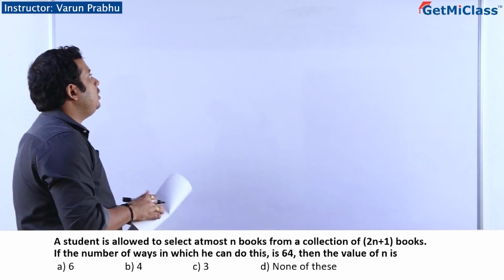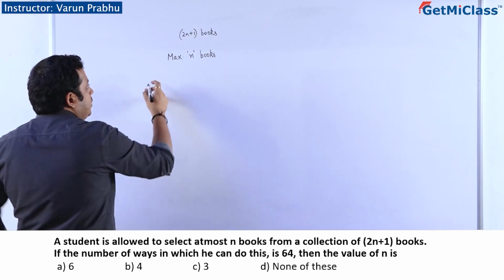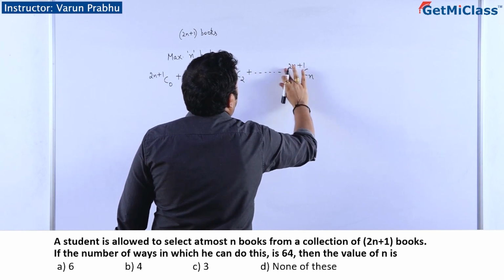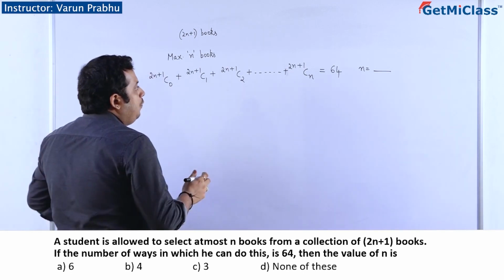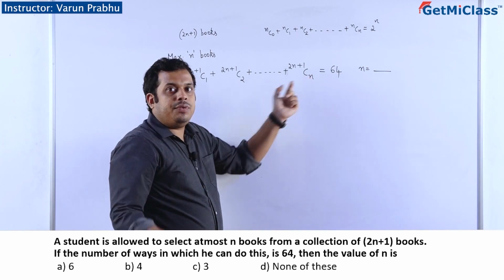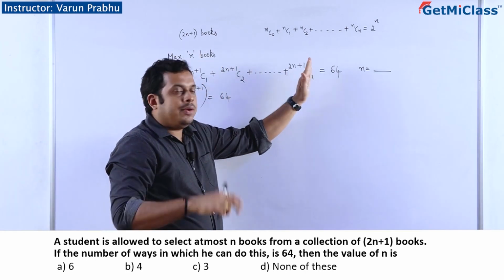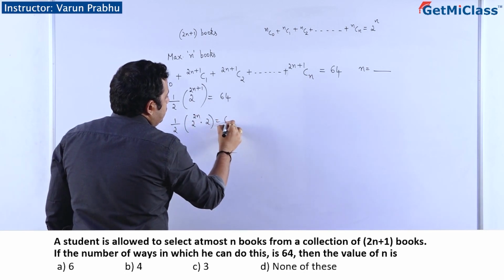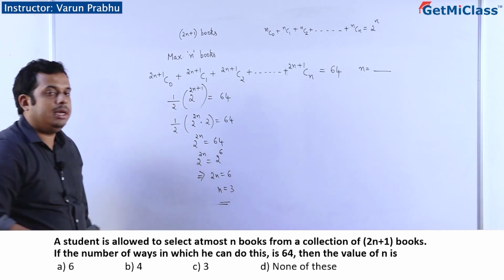Combination Problems Binomial Theorem JEE 11th Maths Permutation and Combination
Solving a combination problem using binomial theorem to find the number of ways to select at most 'n' books from (2n+1) books, given that the total number of ways is 64.